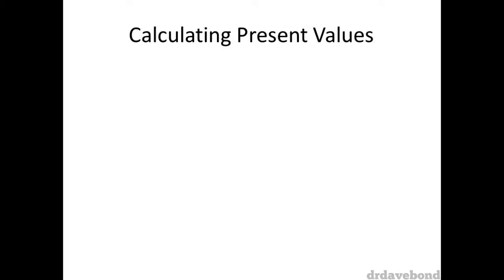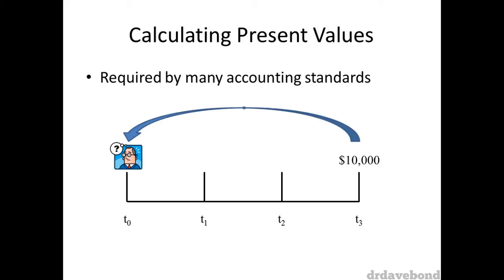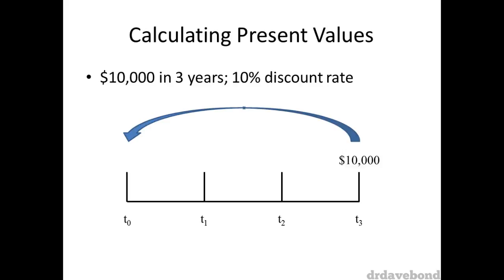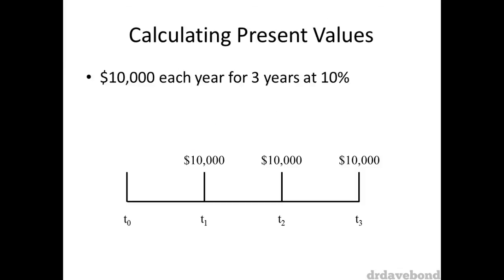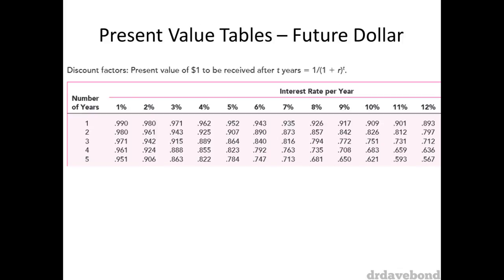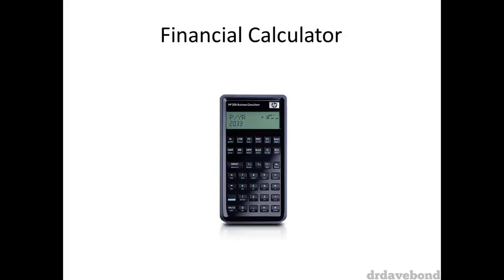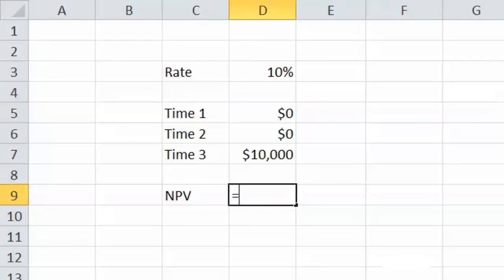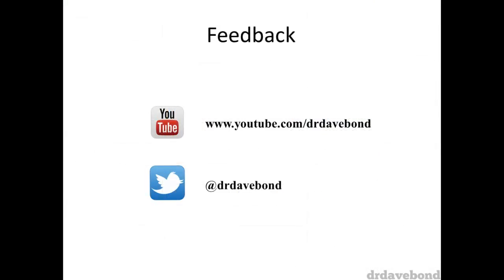Calculating Present Values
This is a short video providing an overview of four different methods for calculating present values.

Published 8/4/14